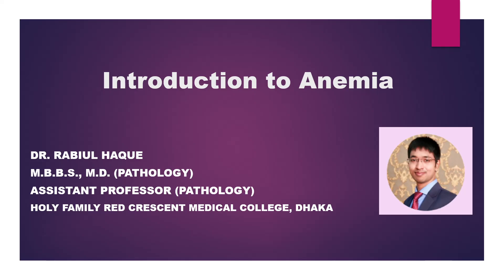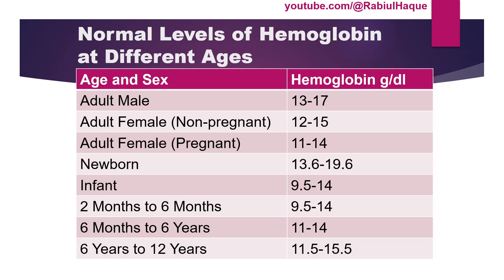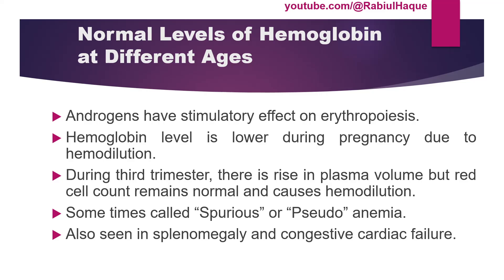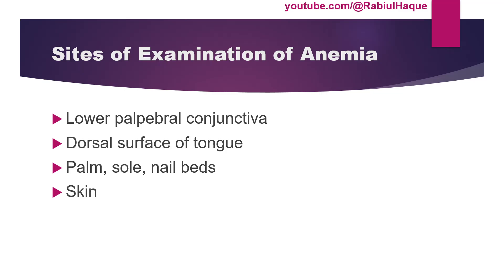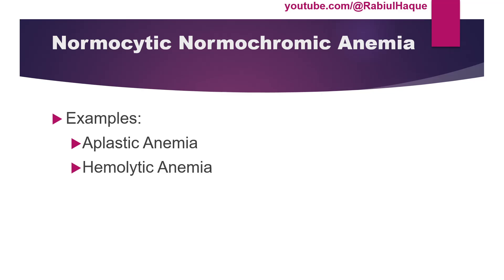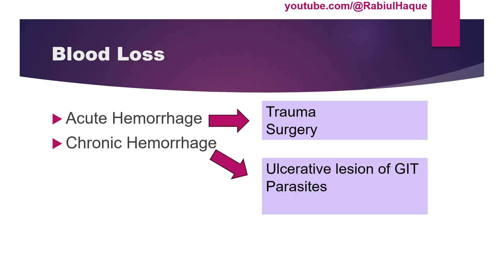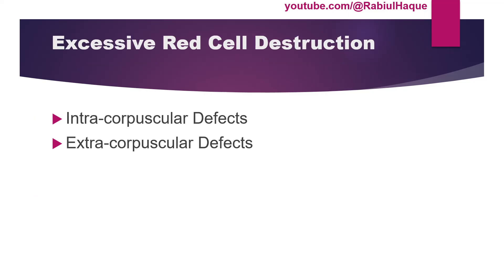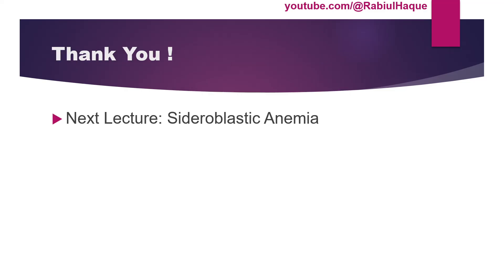Introduction to Anemia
Learning Objectives:
Definition of Anemia
Blood Hemoglobin Level at Different Ages
Common Clinical Features of Anemia
Classification of Anemia
Approach to Diagnose Anemia